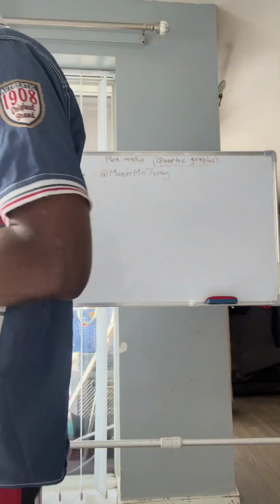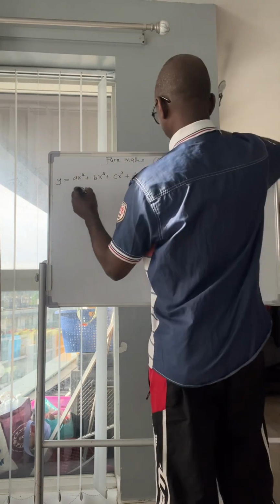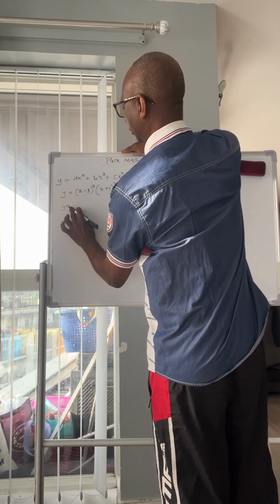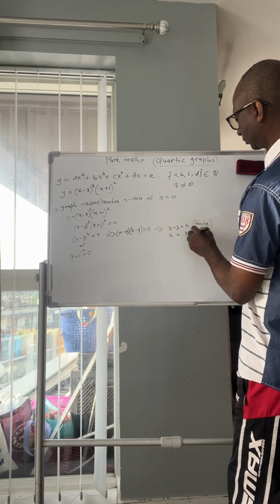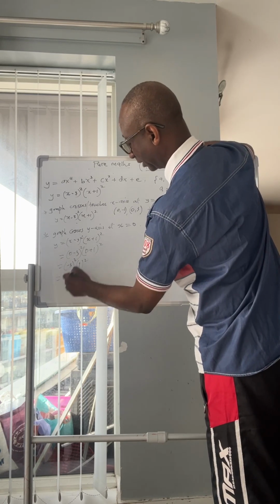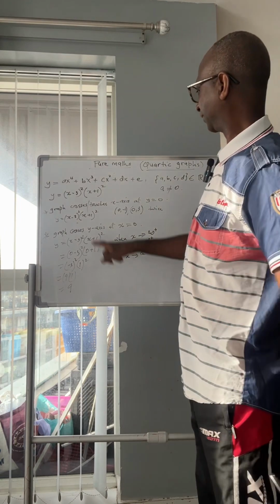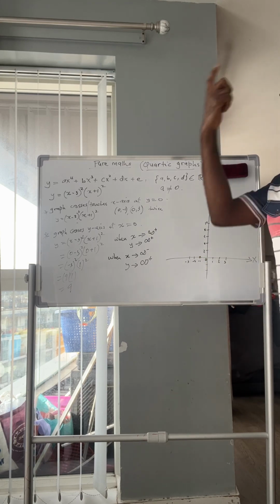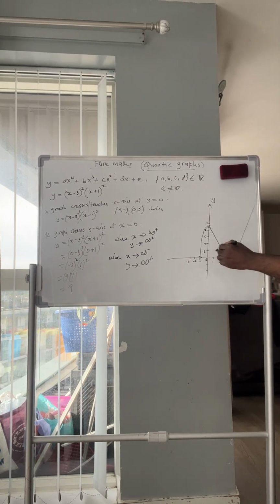14 April 2024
Sketching quartic graphs